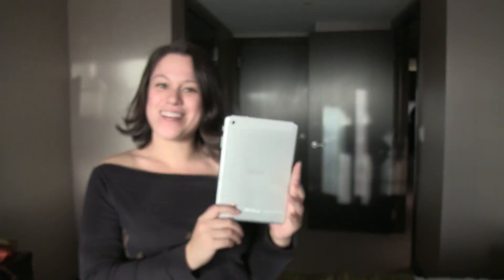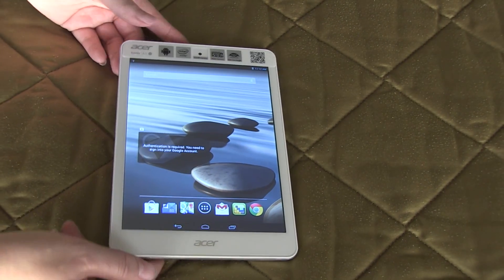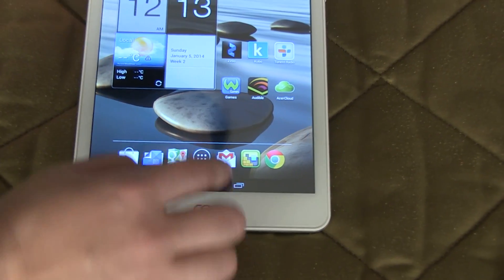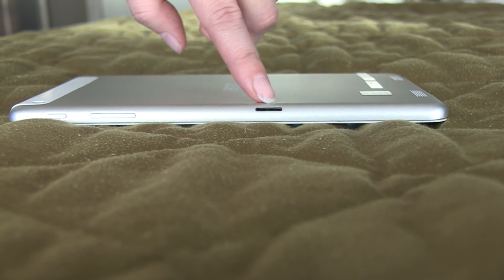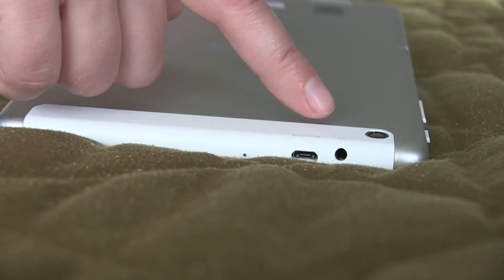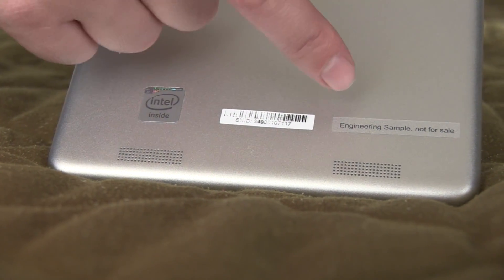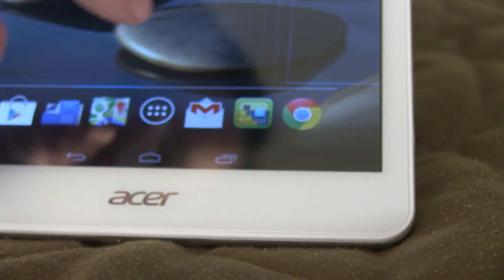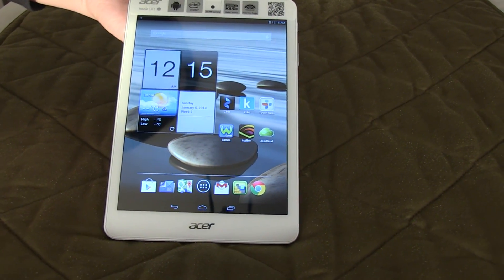Acer Iconia A1 Hands On - CES 2014 [ENG]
- We are going hands on with the new Acer Iconia A1 Android tablet which is running Android 4.2 on a dual-core Intel Atom. The 8.3-inch display sports a resolution of 1024x768 and it comes in a 4:3 format. The Iconia A1 will be available for $149